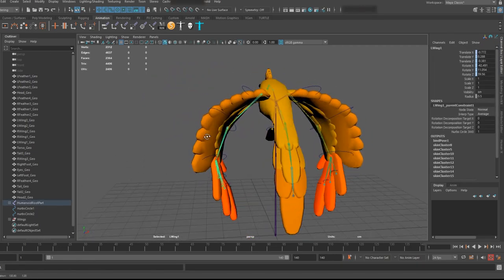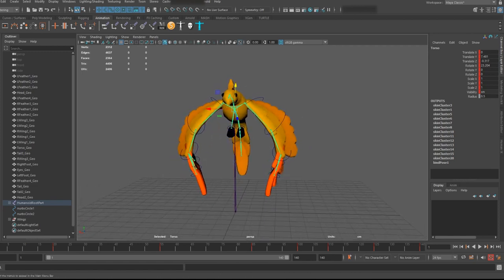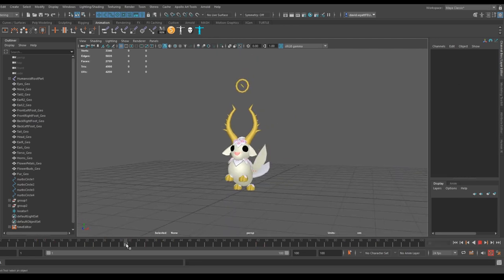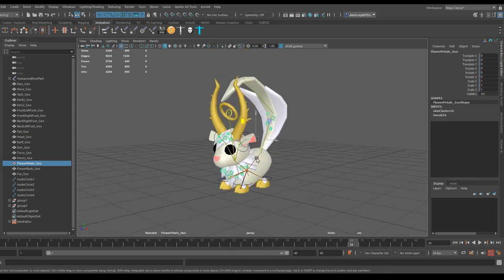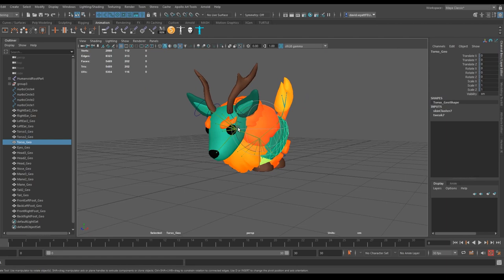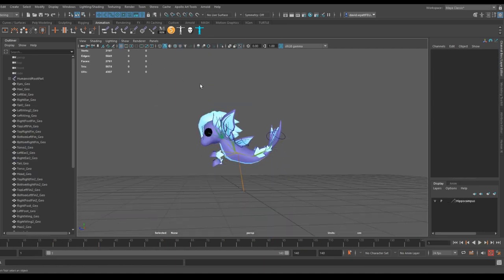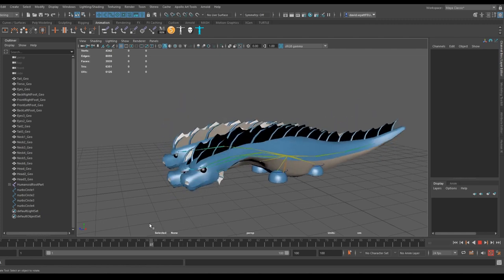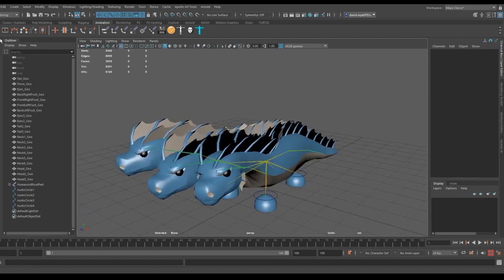Adopt Me! Mythic Egg Pets - Rig/Animation Breakdown & Commentary [Maya/Roblox]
By far the biggest request I've had so far is to talk about the Mythic Egg pet rigs and animations. Because of the simplicity of some of them I decided it was easiest to just do a big video talking about all of them, egg included.

Adopt Me!